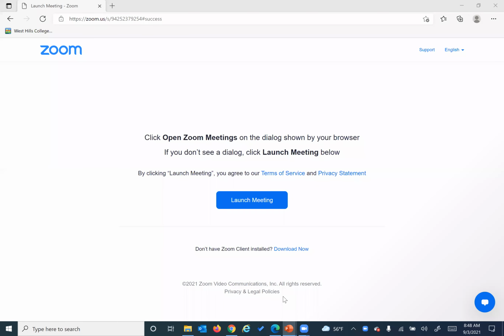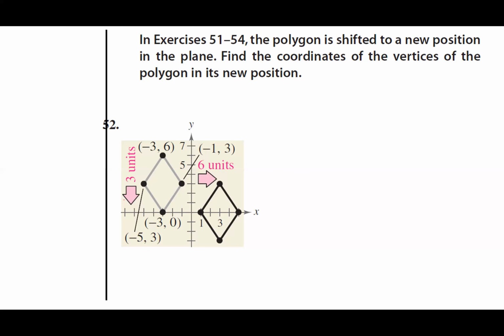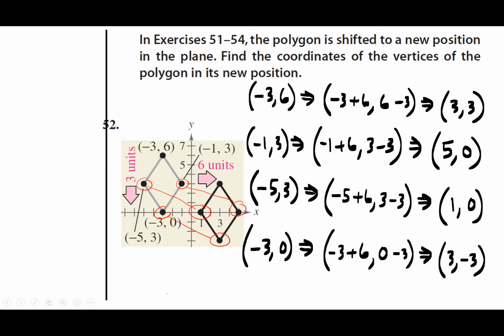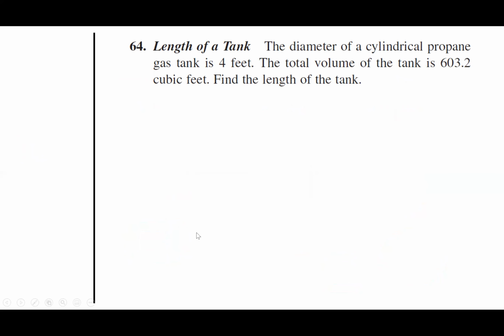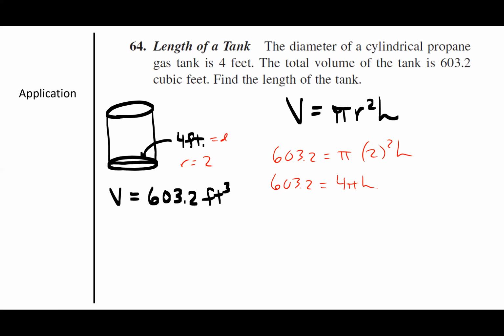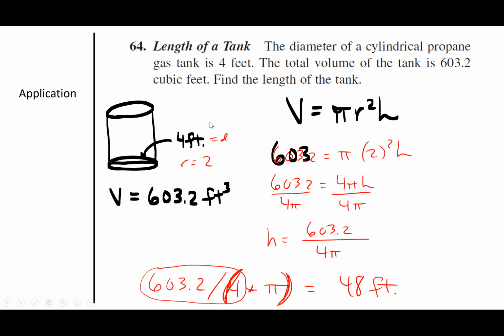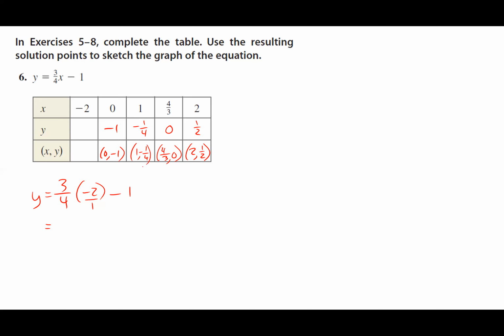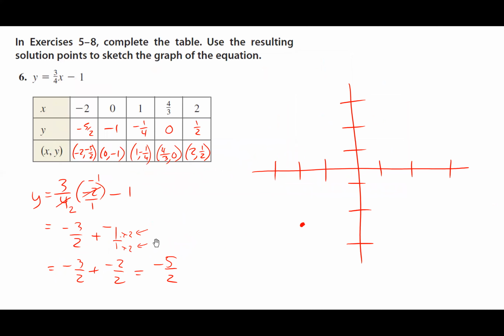ALG2-SLOCA: 1.1 (Part2) - 1.2 (Part 1) - 9/3/21